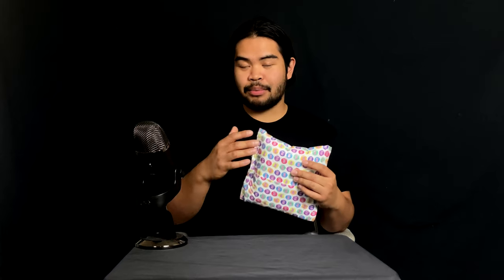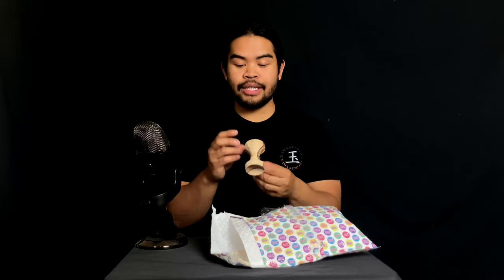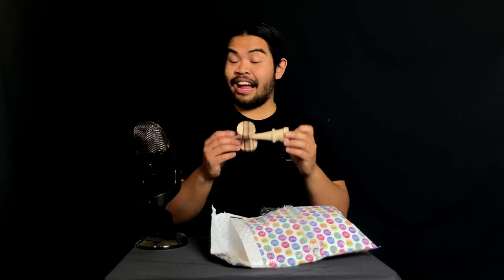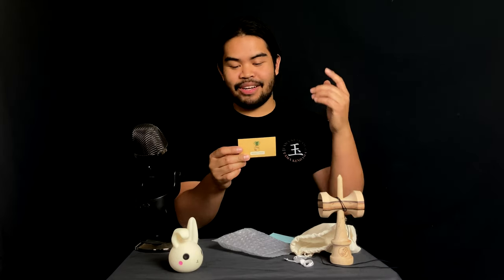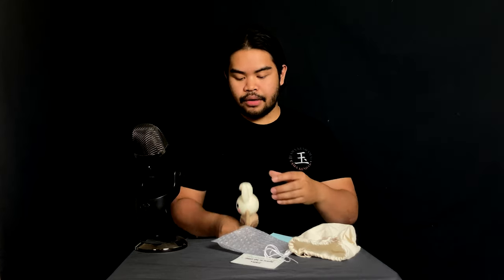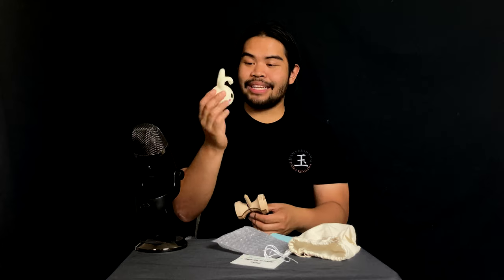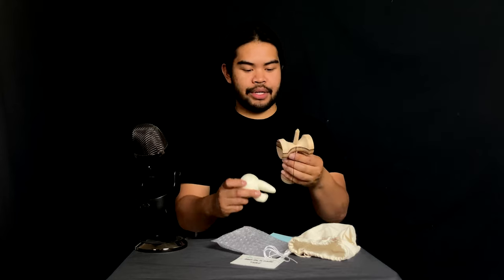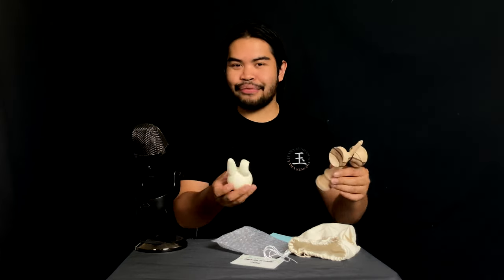Cereal Kendama and Kellie Bunny Tama Unboxing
Hey Ya'll. Kellie is absolutely the best, and sent out one of the sickest animal tamas and the one of the best Hybrid 2 splices ever. I love these things to death. Bunnies are already available on the snarkle rocks website, and you can enter raffle to be able to purchase a complete drippy tama X Cereal Ken as well! Thanks Seth and and Kellie for being the best!

Kendama Depot: elco23 (One Time Use)
KendramaCo: elco15 (Unlimited Use)